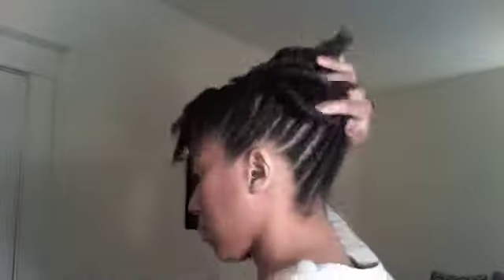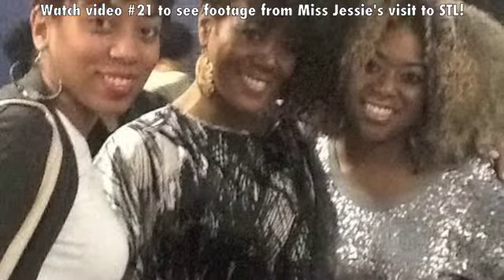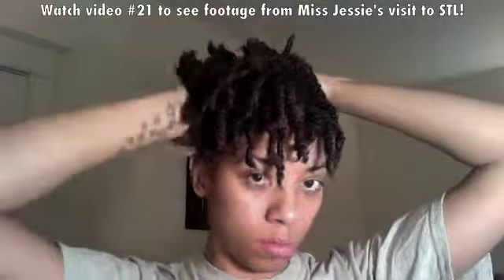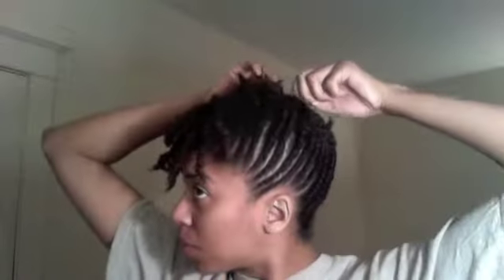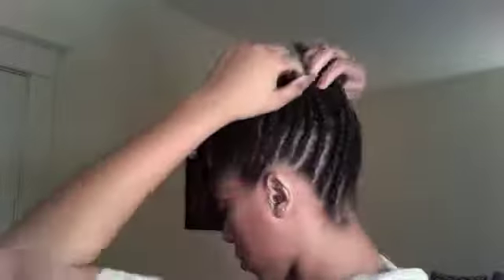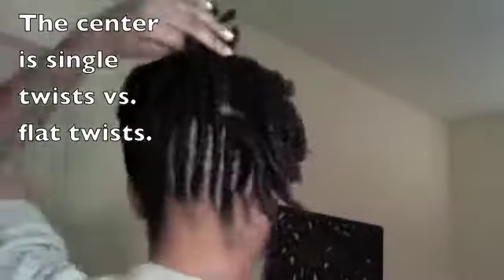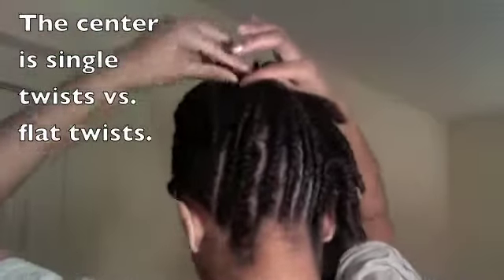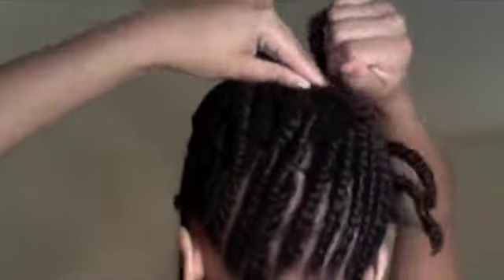#31 Twisted updo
Read below...
Original upload: January 2012